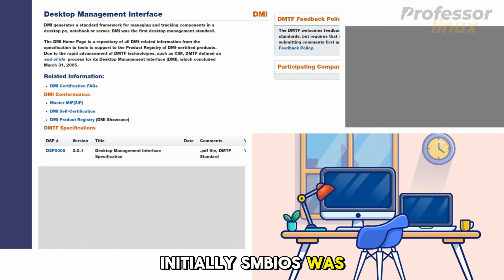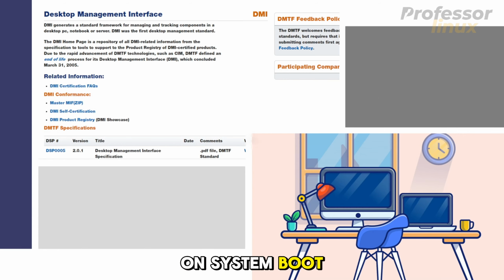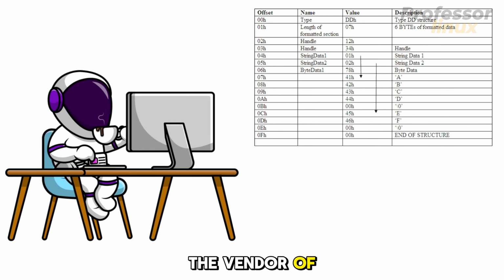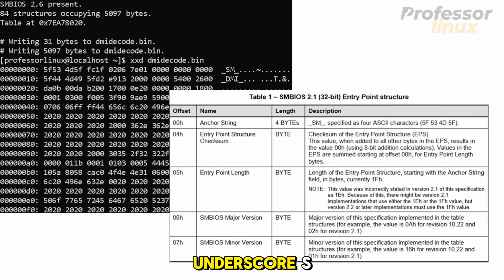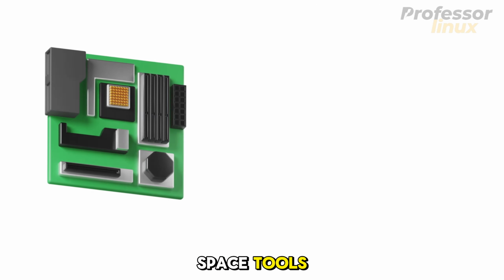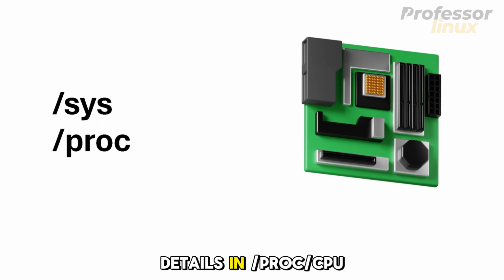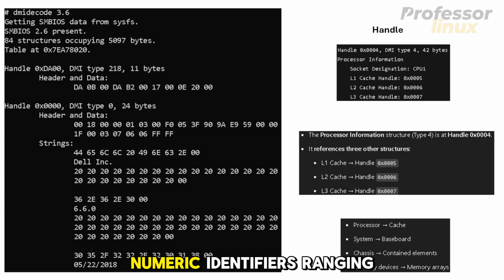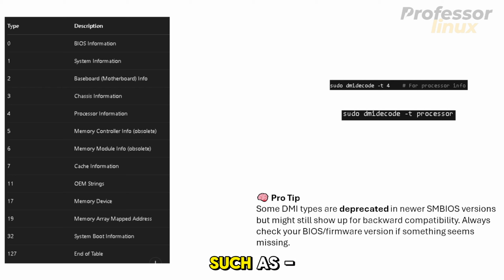What is SMBIOS?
Today we cover SMBIOS and its role in computers, servers. It is widely used by many tools that grab hardware information.